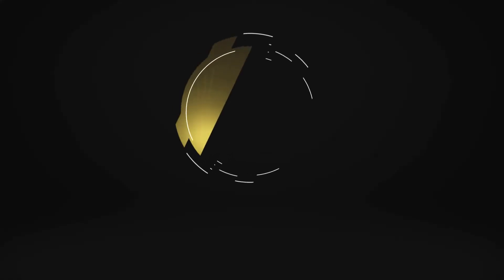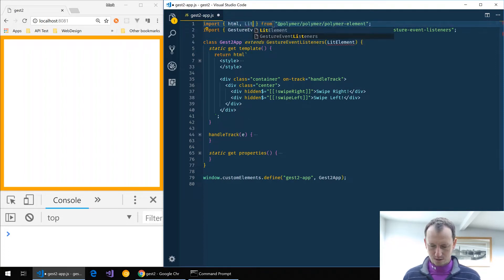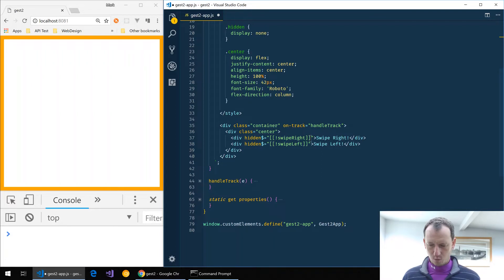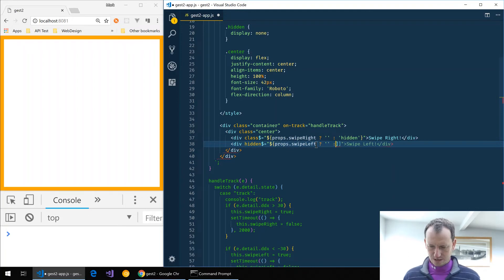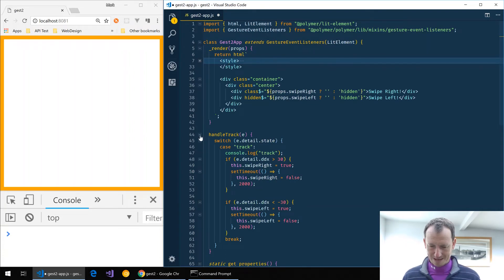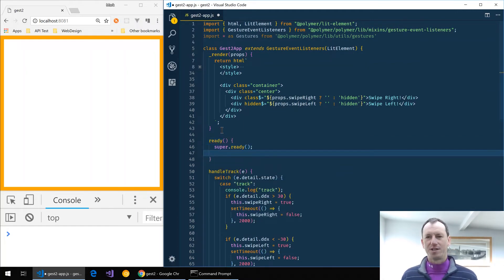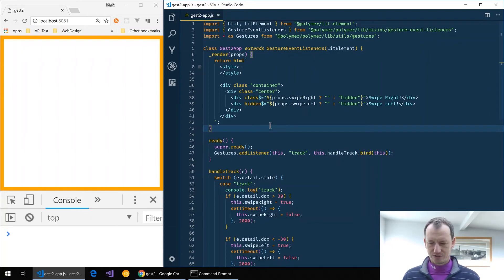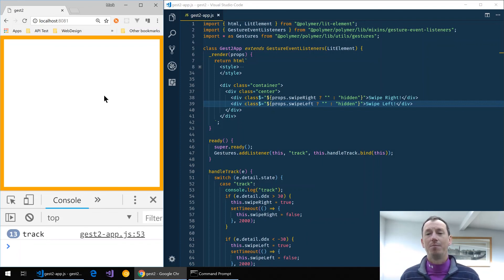Polymer 3: LitElement Gestures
In this video we convert a Polymer 3 element using Gestures and the PolymerElement base class over to using LitElement as the base class. We use the previous Gestures Swipe Left/Right video as the basis for the demo